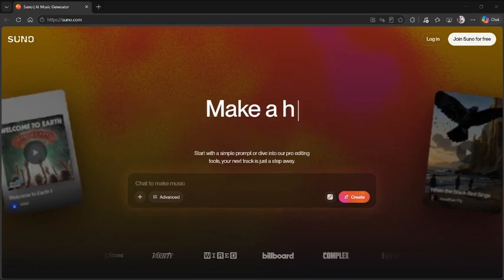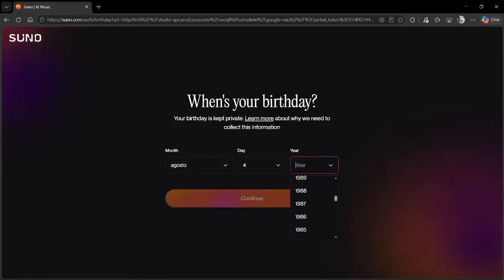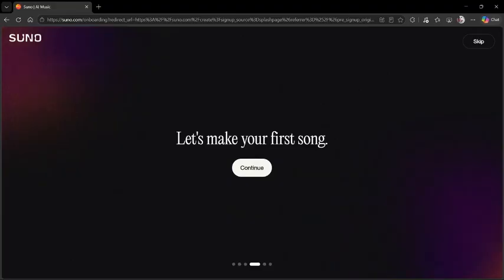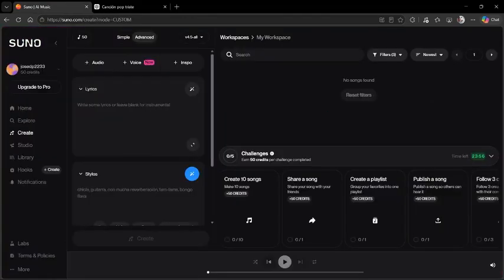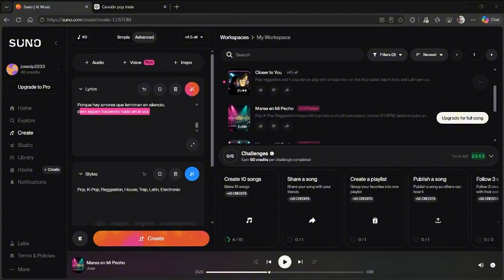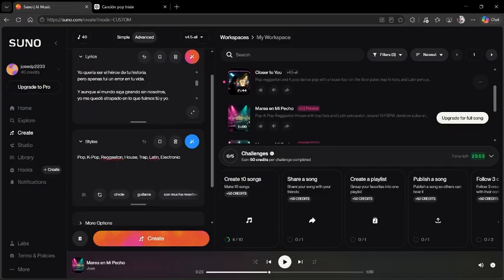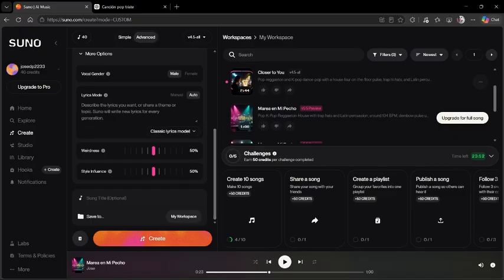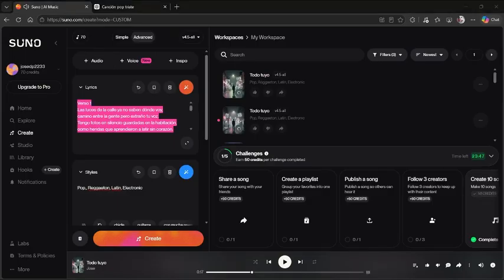Suno AI V5.5 Tutorial | Make Studio-Quality Music in Seconds!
How To Use Suno AI V5.5 | Step-by-Step Beginners Tutorial (2026)

In this video, I'll show you how to use Suno V5.5 to generate studio-quality music from scratch using the powerful new 2026 features. The method is incredibly fast and clearly described in the video. Follow all of the steps & learn how to navigate the new interface, master Custom Mode, use structure metatags, and leverage the brand new Song Editor to make full-length, professional songs in seconds.